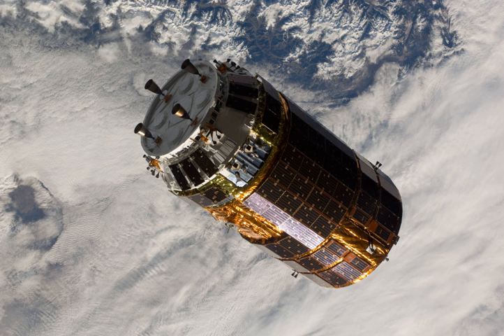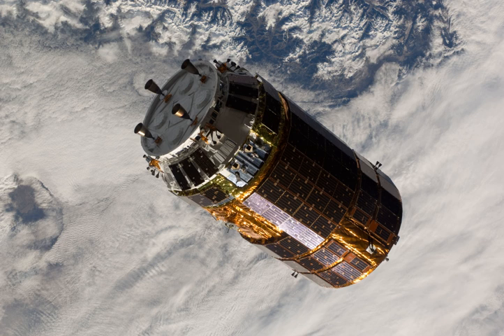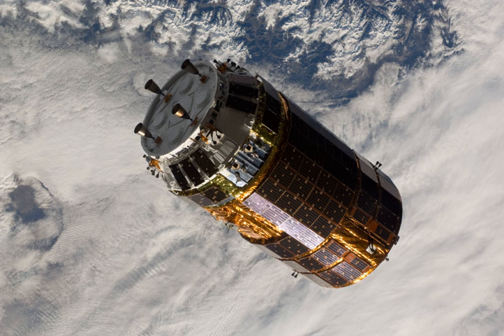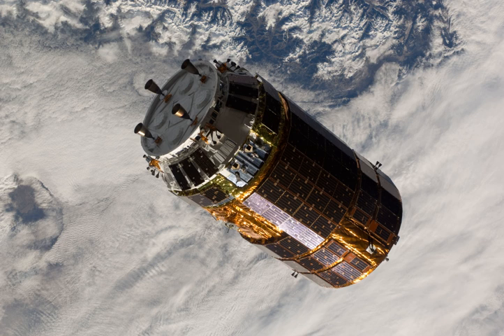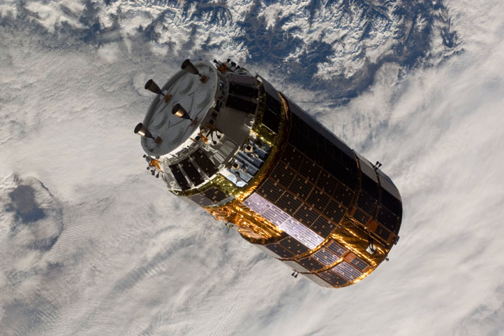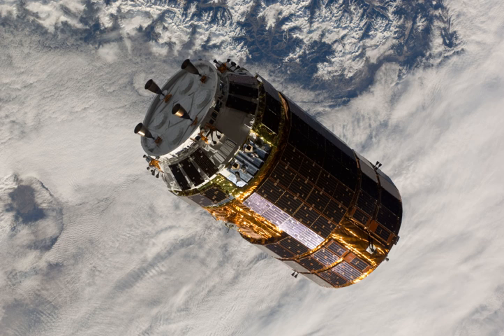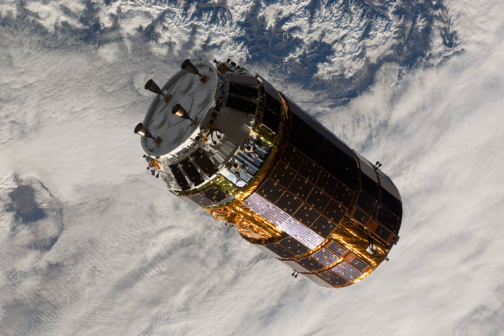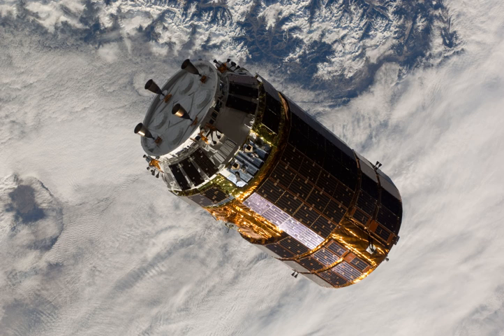Kounotori 2 | Wikipedia audio article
00:01:00 1 Specifications
00:02:06 2 Cargo items
00:04:58 3 Operation
00:06:22 3.1 Launch and rendezvous with ISS
00:08:21 3.2 Operation while berthed to ISS
00:10:45 3.3 Crew aboard the ISS
00:11:32 3.4 Departure and reentry
00:12:34 4 See also

- Socrates

SUMMARY
Kounotori 2 (こうのとり2号機, "white stork"), also known as HTV-2, was launched in January 2011 and was the second Japanese H-II Transfer Vehicle to resupply the International Space Station (ISS).  It was launched by the H-IIB Launch Vehicle No. 2 (H-IIB F2) manufactured by MHI and JAXA.  After the supplies were unloaded, Kounotori 2 was loaded with waste material from ISS, including used experiment equipment and used clothes.   Kounotori 2 was then unberthed and separated from the ISS and burned up upon reentering the atmosphere on 30 March 2011.